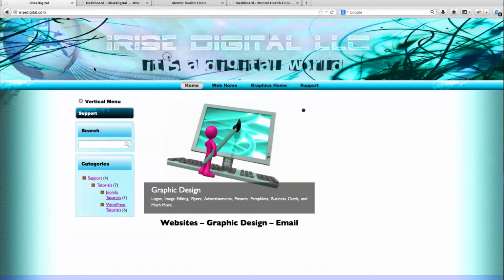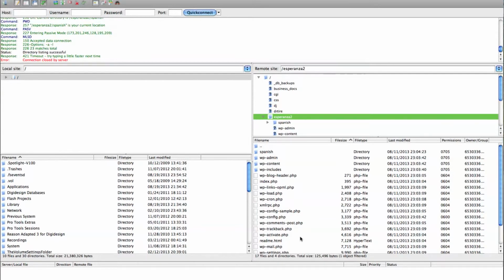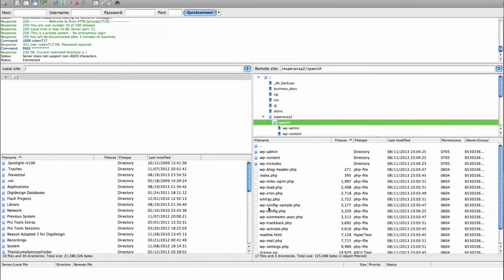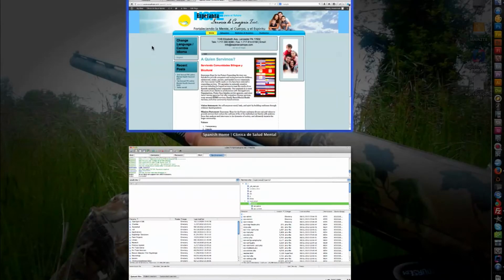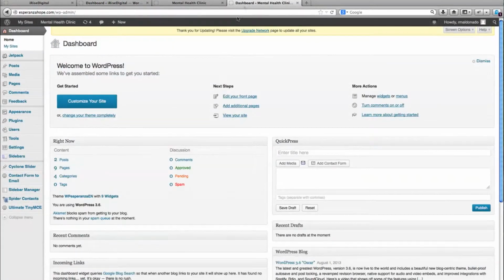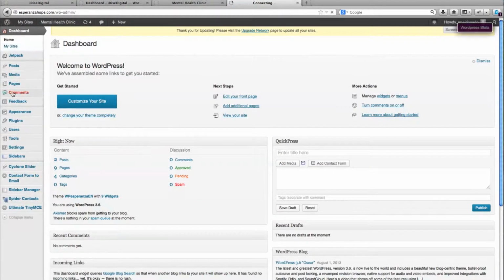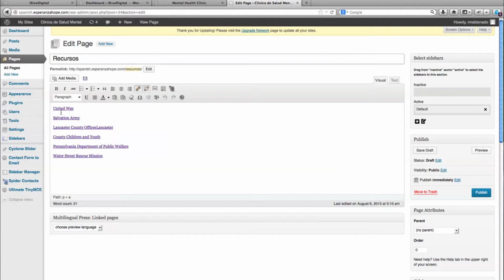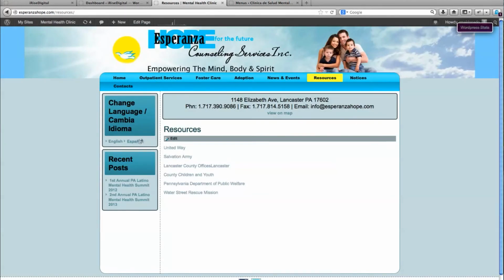11 Wordpress Multi Lingual Tutorial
iRISE Digital's WordPress Training Tutorial Series. Part 11, Wordpress Multi-Lingual / Multisite Tutorial